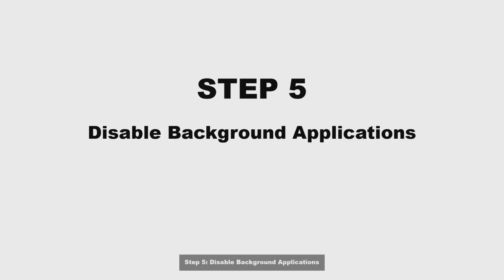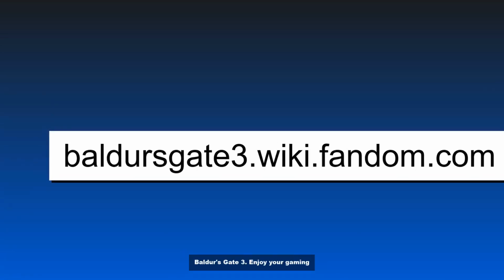How To Improve Baldur's Gate 3 Crashing Issue 2025 (FULL TUTORIAL) (2026)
In this video, we show you how to improve Baldur's Gate 3 crashing issue 2025 (FULL TUTORIAL). If you're experiencing frequent crashes or performance issues while playing, this guide will provide you with effective solutions.